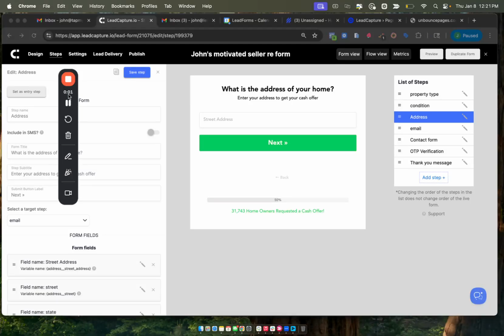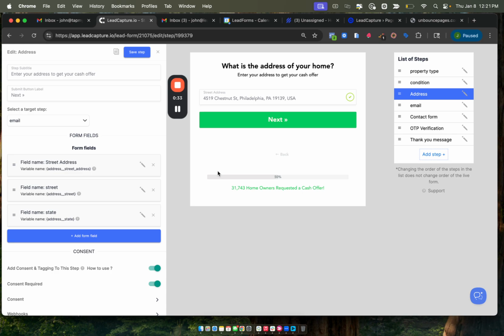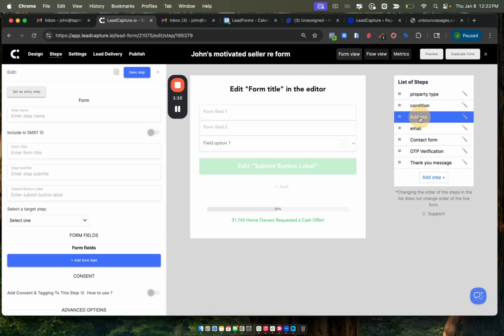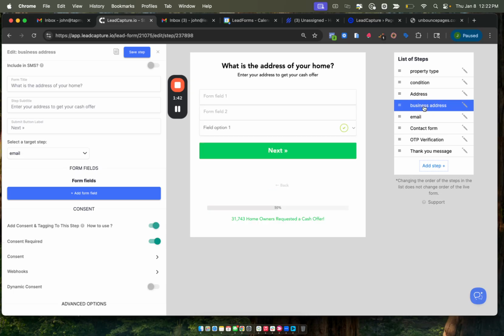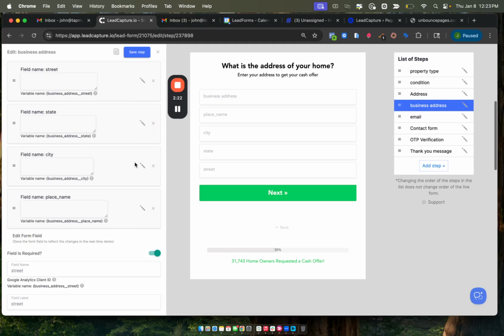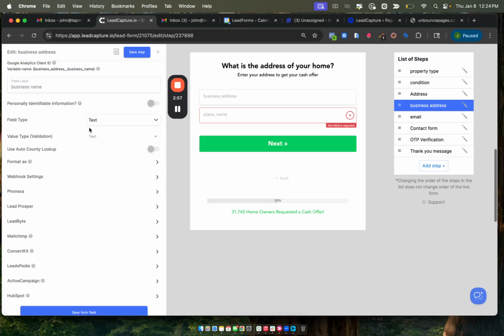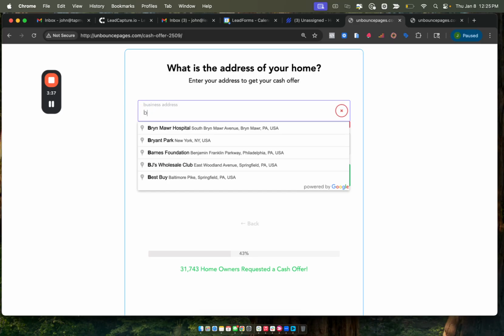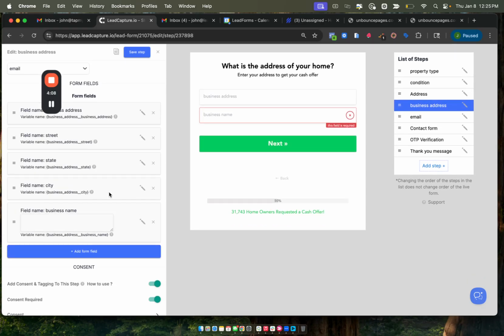Capture Business Addresses Without Killing Conversions (New LeadCapture Update)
If you generate leads that require a business address, this update in LeadCapture removes one of the biggest sources of friction in your funnel.

Address fields are already high-friction — and they get even worse when prospects don’t know their business address off the top of their head. In this video, I walk through our new Google Places integration, which lets you:

Capture business addresses and business names automatically

Reduce cognitive load and friction in your funnel

Parse address and business data into hidden fields

Send clean, structured data directly to your CRM or lead distribution tool

I’ll show you exactly how to set this up step-by-step inside LeadCapture, including how to capture home and business addresses in the same flow and why hiding parsed fields can meaningfully improve conversion rates.

If you’re running B2B lead funnels, this is one of those small changes that can have a big downstream impact.